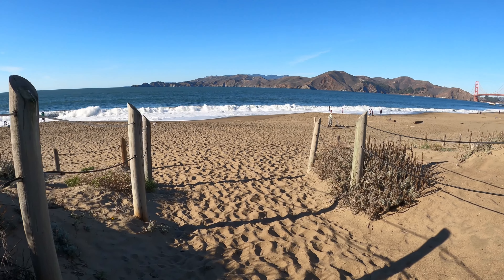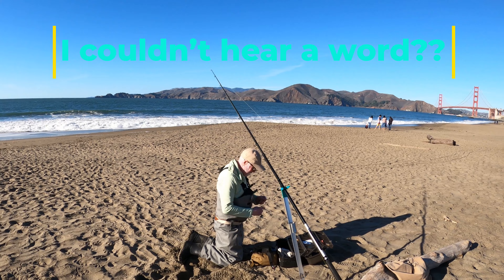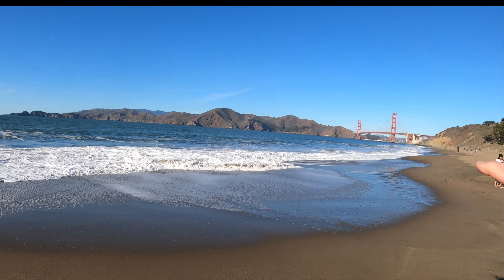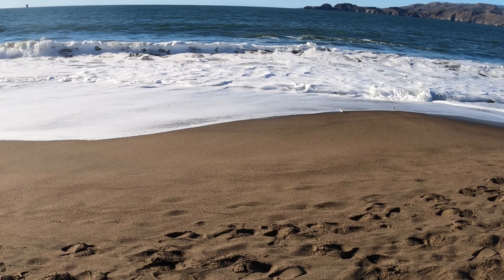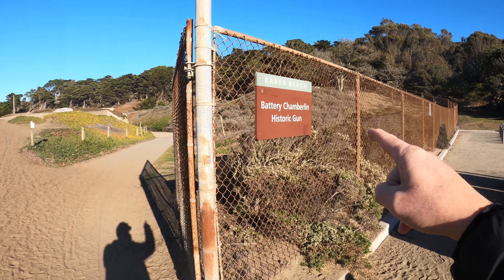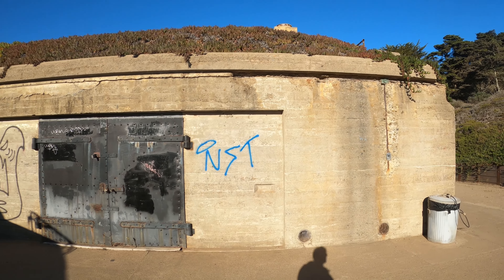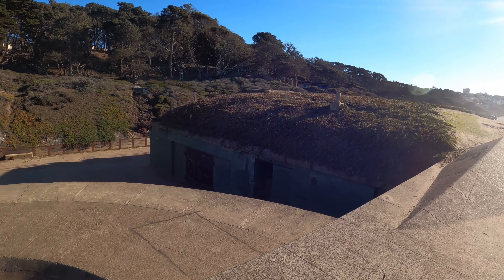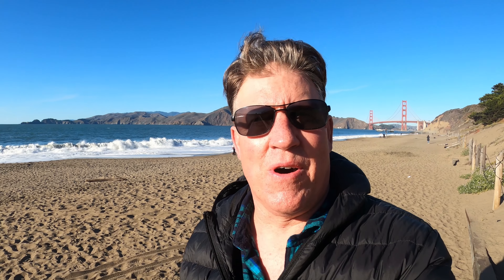Baker Beach & Chamberlin Bunker In San Francisco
Baker beach is a another reason San Francisco is an amazing place to live. The sand is super soft and the view of the bridge is fantastic!

From the beach site:
The mile-long Baker Beach lies at the foot of rugged serpentine cliffs west of the Golden Gate. Large waves, undertow and rip currents make the beach unsafe for swimming, but it provides panoramic views of the Golden Gate Bridge, Marin Headlands, and Lands End. You can fish or check out the shorelife along the beach and rocky shoreline. Restrooms and picnic tables are nearby.

Tips and Highlights

Hikers can pick up the Coastal Trail on the cliffside.
On sunny weekends, be prepared for crowds and parking congestion.
A picnic area with tables, grills, and restroom facilities is tucked in the cypress grove at the east end of the parking lot.

Look for the display of historical photographs inside the Battery Chamberlin magazine on the 1st weekend of each month.

The northernmost end of Baker Beach is frequented by clothing-optional sunbathers.

Nature

California State Rock: Serpentine
Outcrops of gray-green serpentine protrude among the cliffs between Fort Point and Baker Beach. Serpentine forms when rocks deep in the Earth's crust are altered and forced to the surface. Serpentine yields soils unusually high in magnesium and low in calcium, which spur special adaptations among rare plant species. The best views of San Francisco's serpentine cliffs are from the overlooks on Lincoln Boulevard, north of Baker Beach.